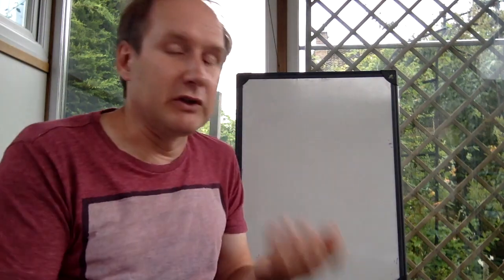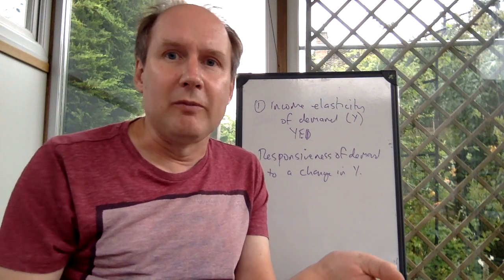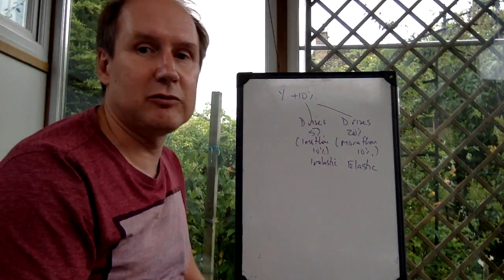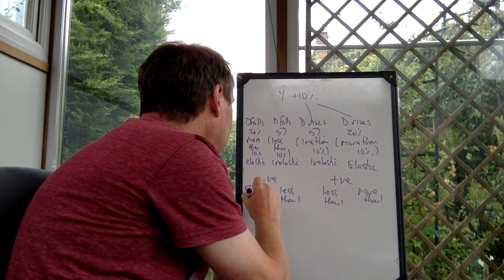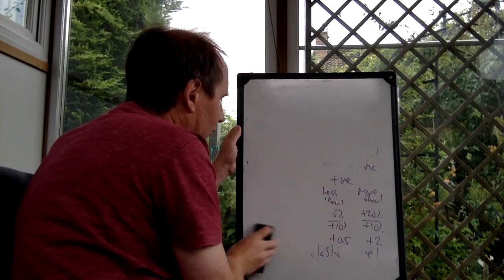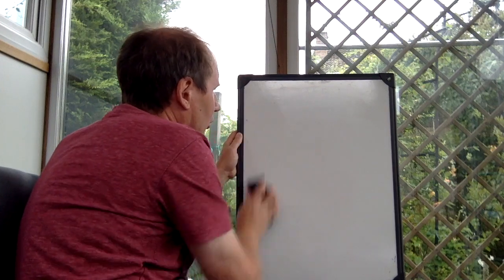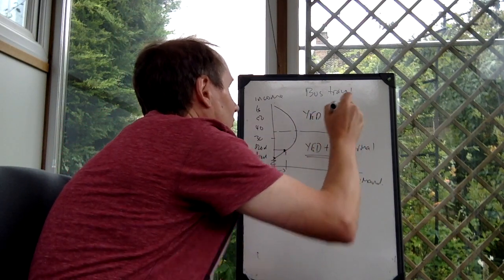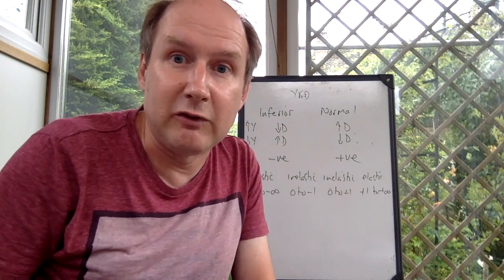Income elasticity of demand (YED)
This video is about Income elasticity of demand YED